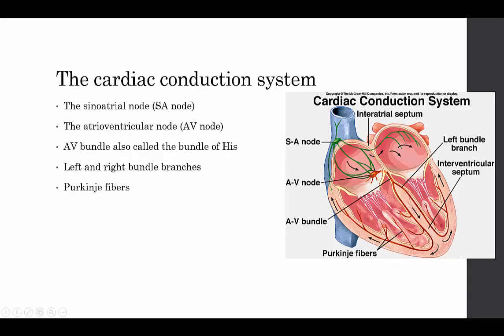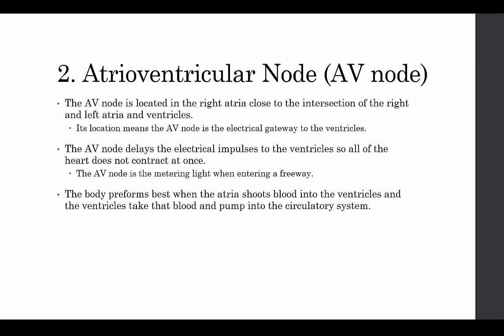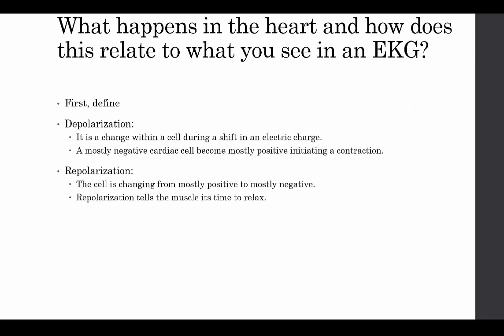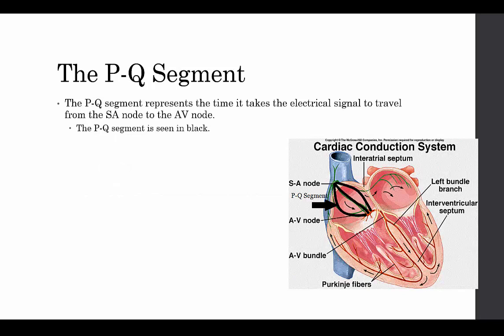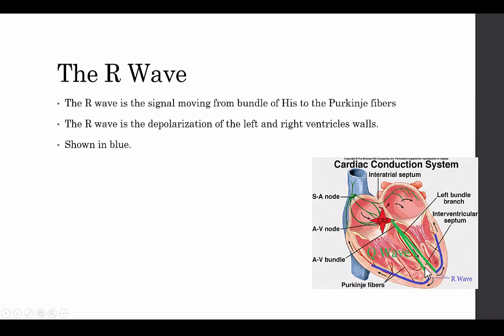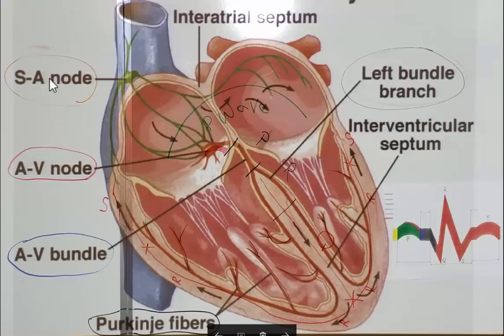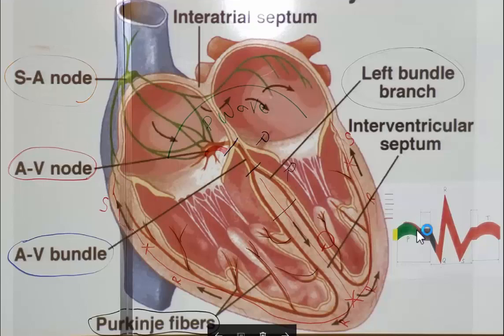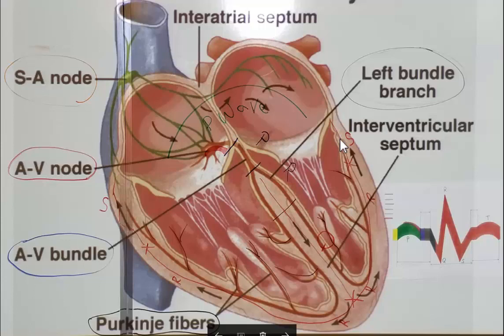Heart and EKG Online Seminar